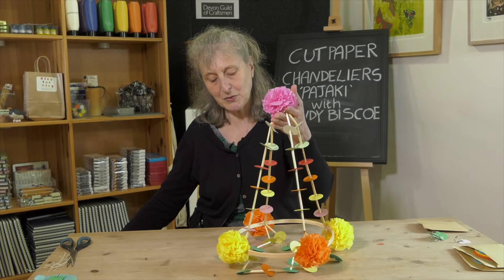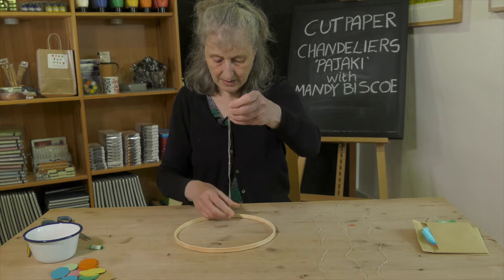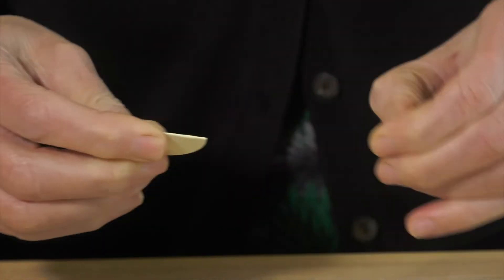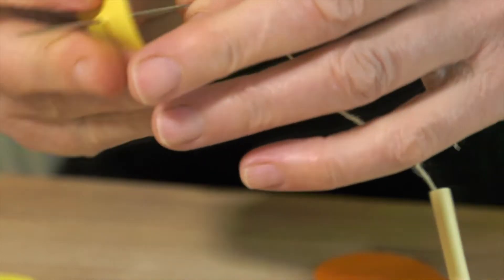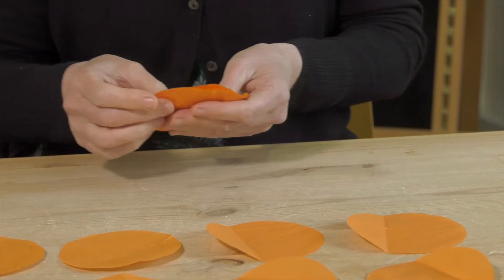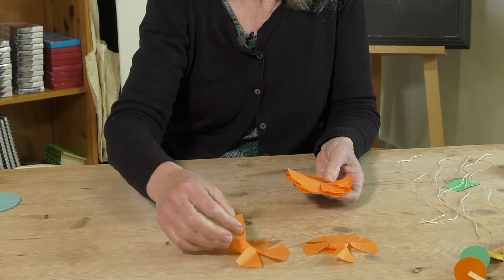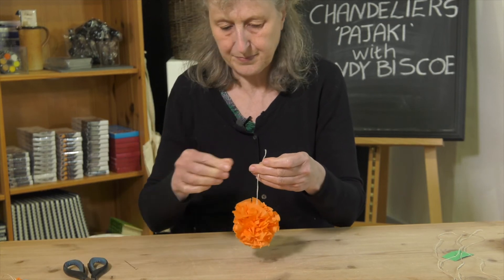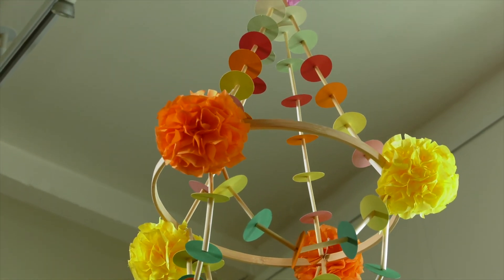Cut Paper Chandeliers with Mandy Biscoe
Based on Pajaki ('pah-yonk-ee'), traditional Polish chandeliers, Mandy shows you how to cut & assemble your own eco-friendly chandelier.

00:00 Intro
00:25 Make the chandelier structure
02:37 Design the strings
06:19 Make the flowers
09:53 Put your flowers together
10:43 Putting it all together

Film my JM Media | Commissioned by MAKE Southwest | Funded by Arts Council England